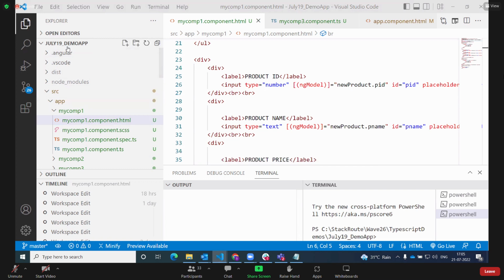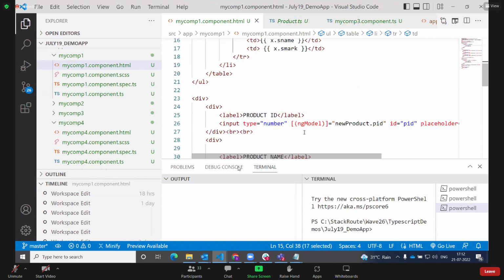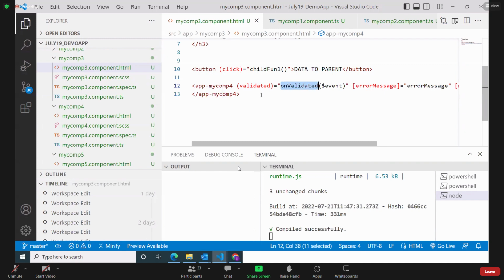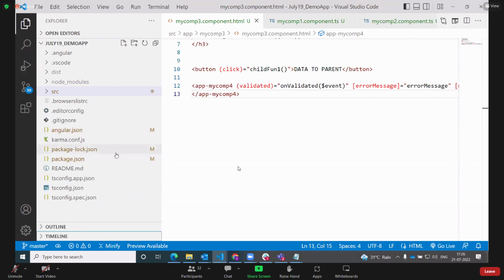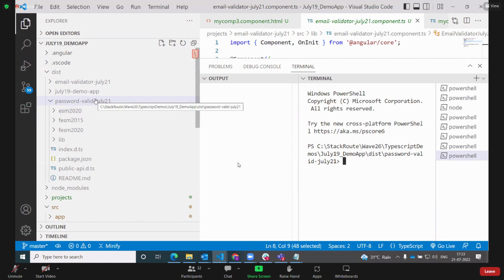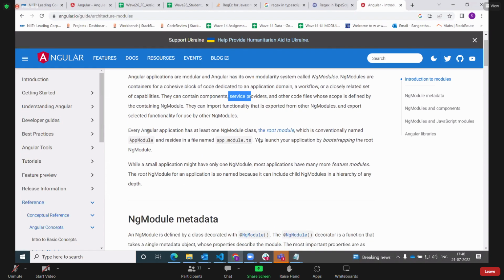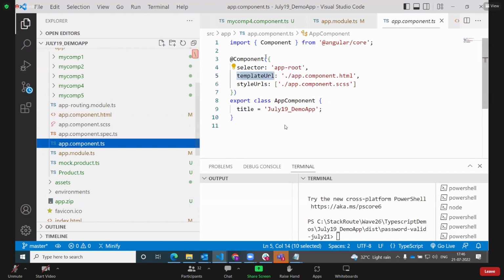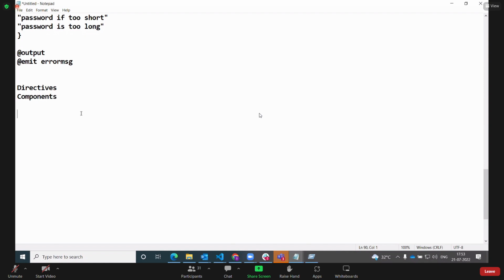07 21 C0ncept 02